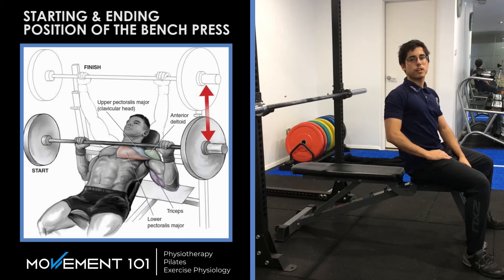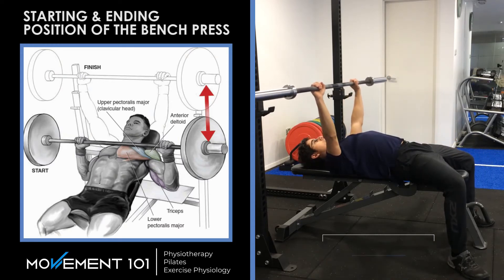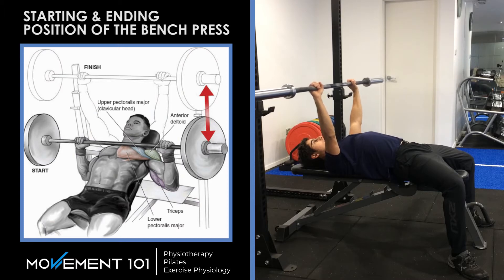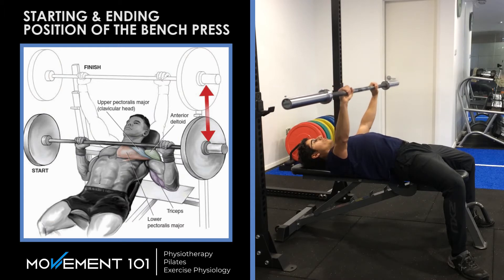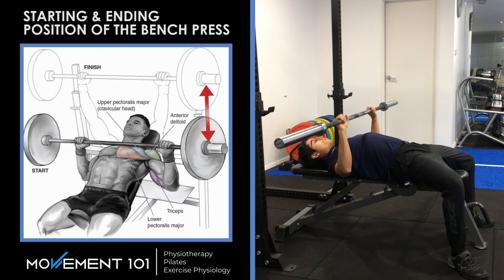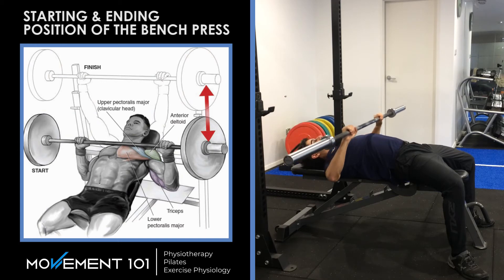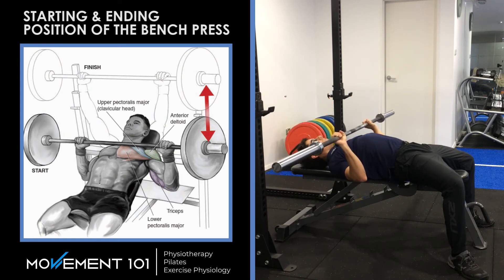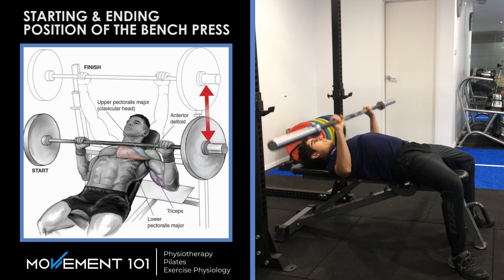Bench Press Starting and Ending Points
There are 2 important things you need to keep in mind when doing a bench press.

1. Find the midpoint when lifting up the bar
2. Make sure your arms are perpindicular to the floor